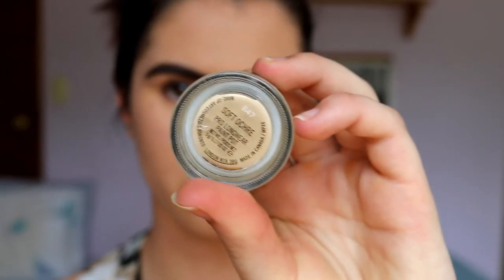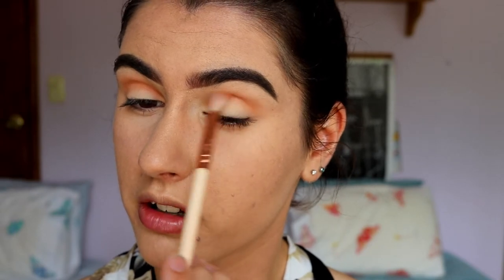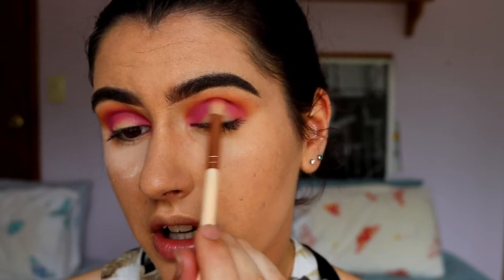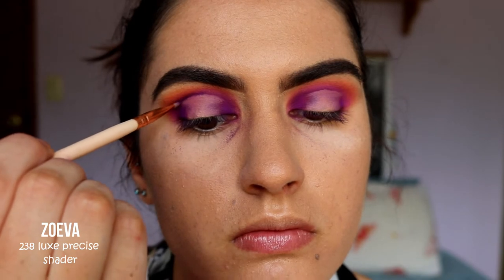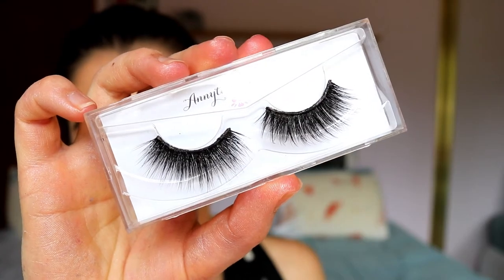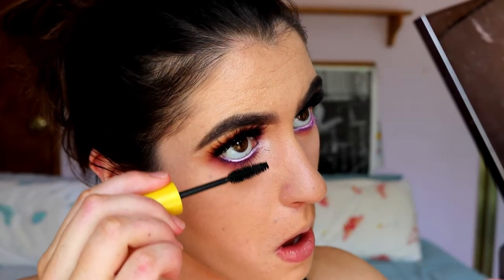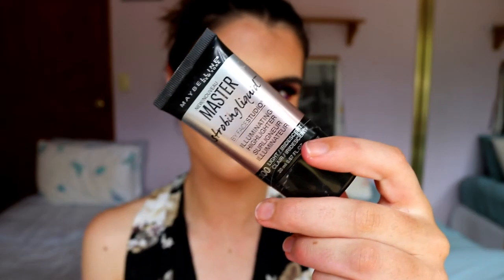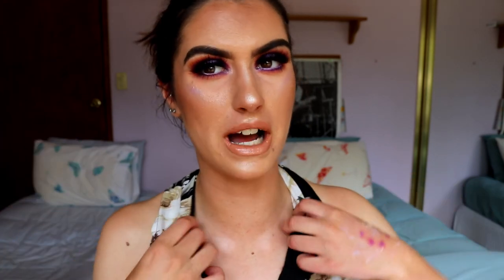SUMMERTIME GLAM | Colourful Spotlight Halo Smokey Eye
I was super inspired by colour today and decided to roll with it ahahaha
Enjoy! xx

PS: I am currently away for a few weeks with the fam bam, so i shall reply to your beautiful comments when I can, love you all so much xx

LET’S CONNECT!